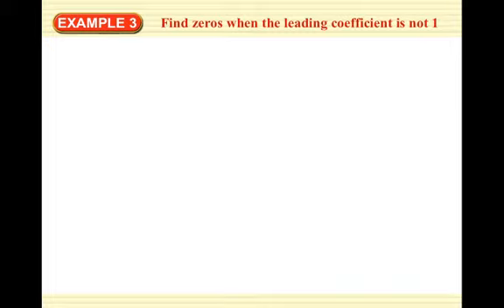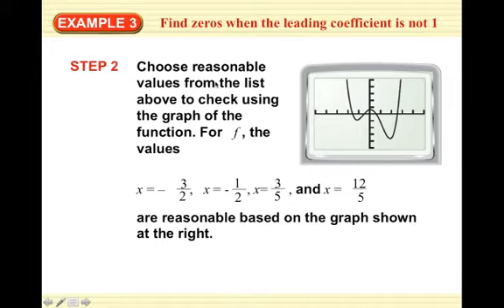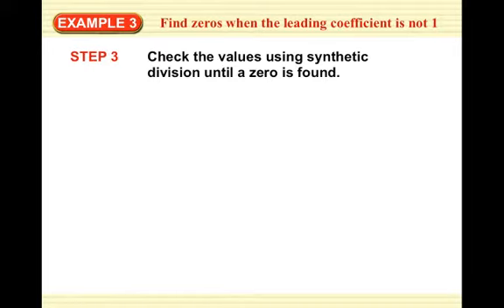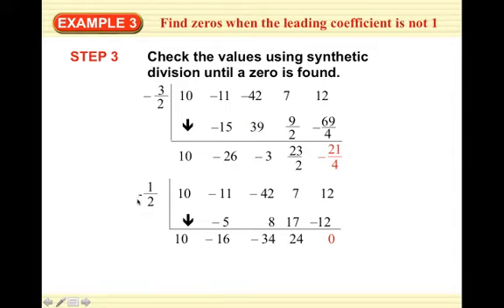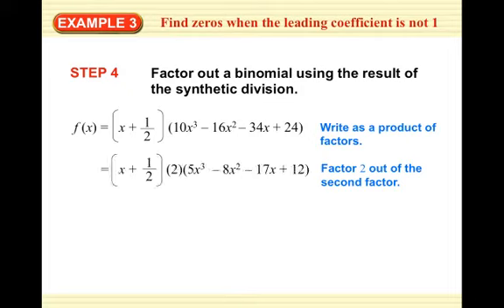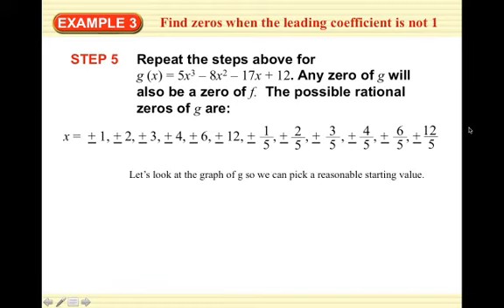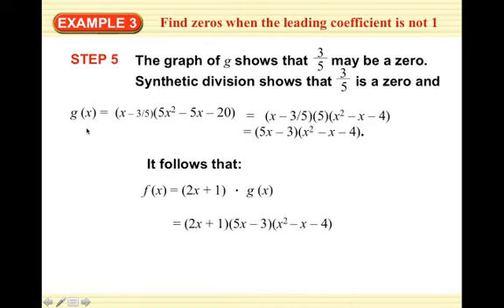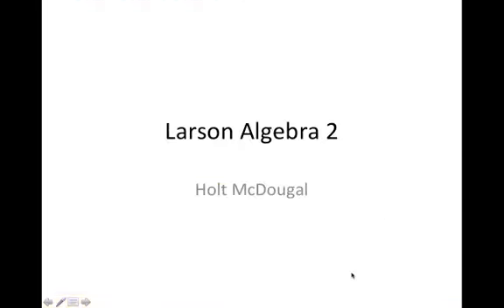Al 2 5.6 Video 2 Rational Zeros Theorem.mp4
Table of Contents:

00:03 -
01:50 -
03:47 -
03:56 -
04:00 -
04:04 -
04:07 -
06:04 -
06:21 -
06:22 -
06:22 -
06:25 -
06:28 -
06:29 -
06:41 -
08:20 -
09:08 -
09:29 -
10:02 -
10:55 -
11:04 -
11:25 -
12:38 - Larson Algebra 2